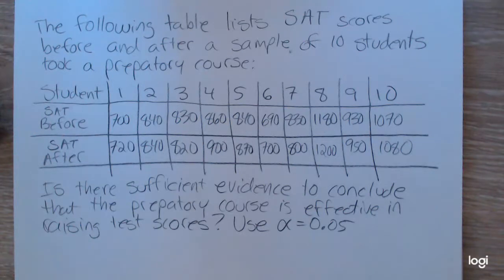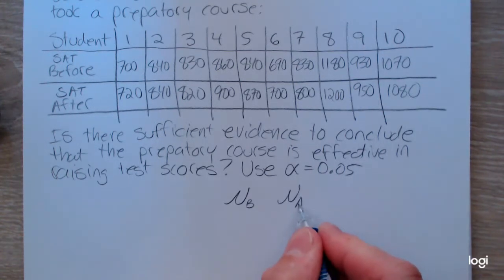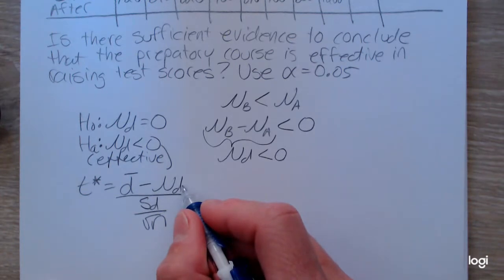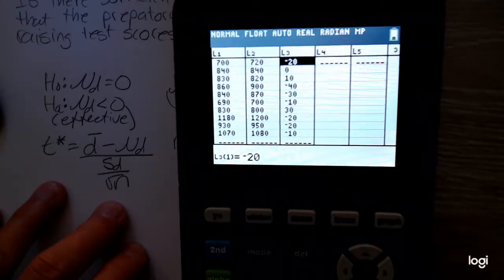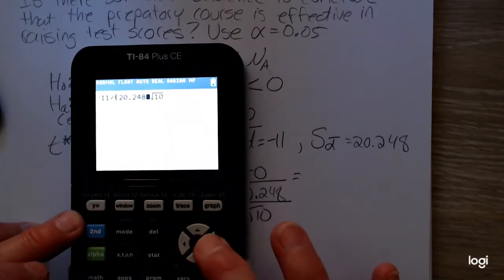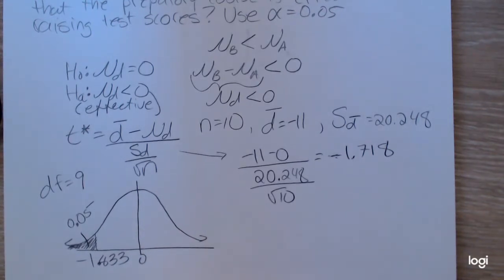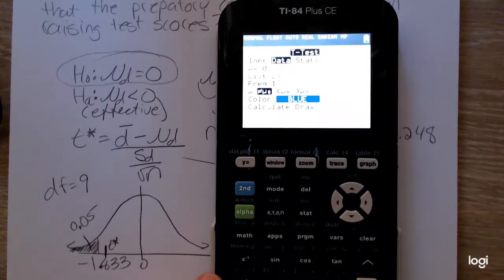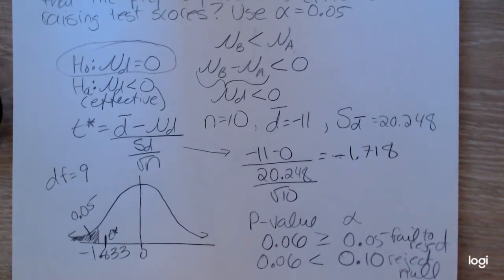Paired T-Test - Left-Tailed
This is an example of the paired t-test for dependent samples.